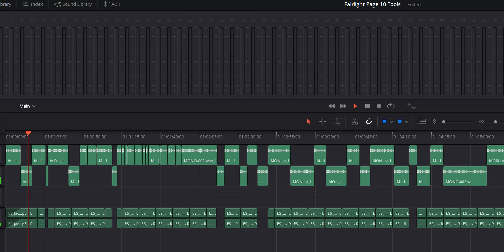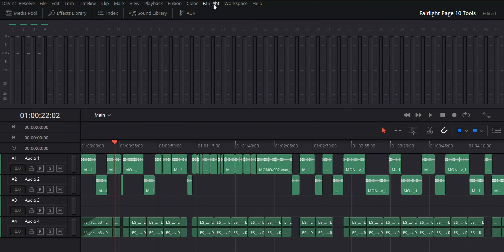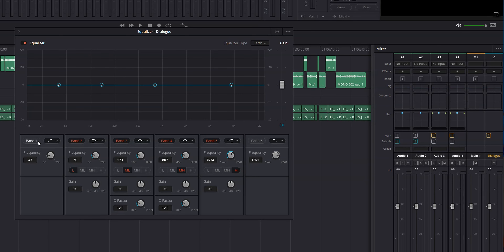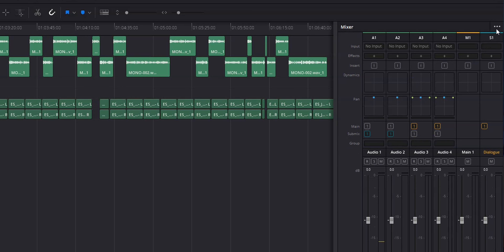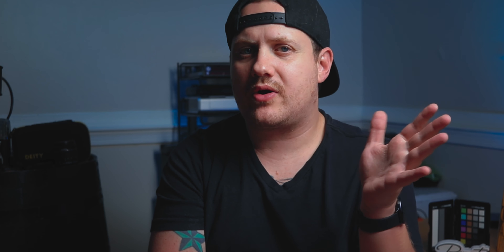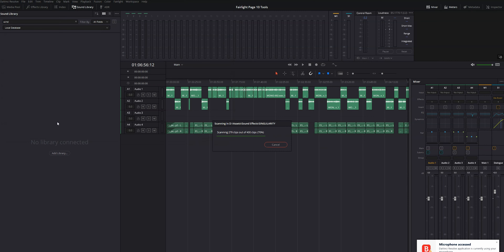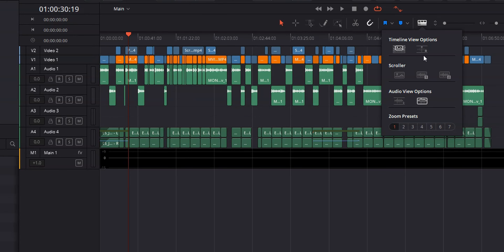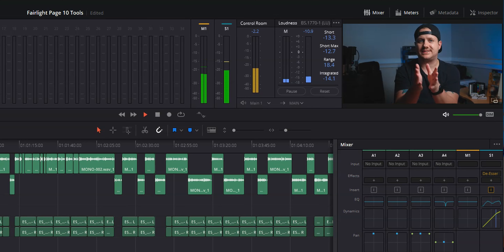Fairlight Audio in Davinci Resolve 16: 10 Tools You NEED TO KNOW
Today we're diving into Fairlight Audio in Davinci Resolve 16, where I'm going to show you 10 essential tools that you need to be using when you're editing audio.

The Fairlight Audio page in Davinci Resolve is a powerful and full-featured DAW (digital audio workstation) that when used correctly, can take your audio editing to the next level. Let's take a look!

Table of Contents
00:00 - Intro
00:16 - Meters
00:58 - Buses
02:21 - Track Level EQ
03:03 - Track Level Dynamics
03:26 - Track Level Panning
03:48 - Fairlight Sound Library
04:34 - Fixed Playhead
05:10 - Video Clips
05:27 - Target Loudness Level
06:27 - Presets Library
06:40 - Outro